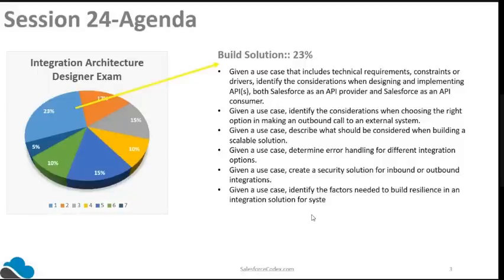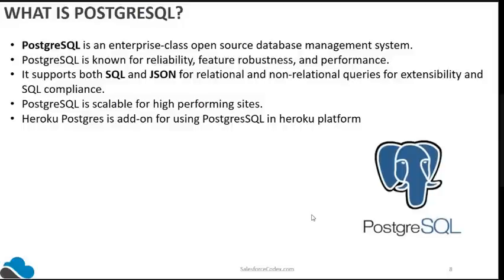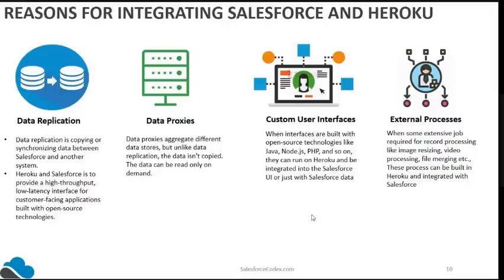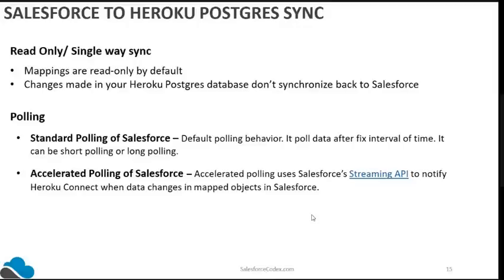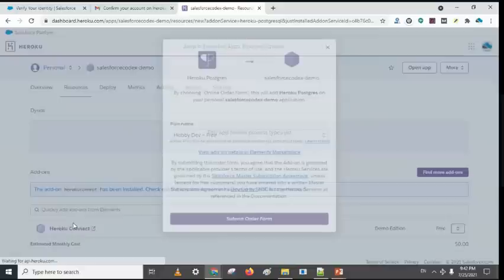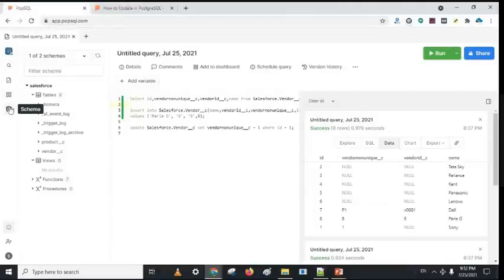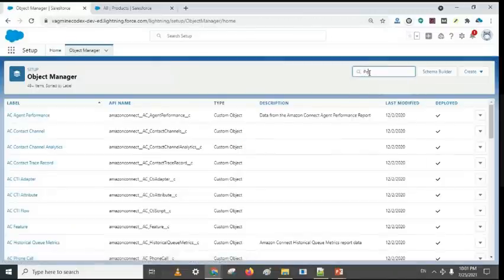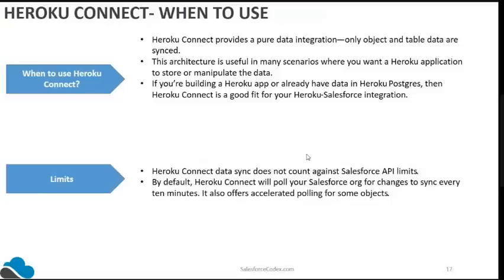Salesforce Heroku Integration | Heroku Connect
Heroku is a cloud platform that lets deploy, run and manage applications and websites. It is part of Salesforce Platform. This video will explain about how to connect Salesforce with Heroku for data replication.

Video Contents:
1. What is Heroku?
2. Heroku services/features
3. Why to integrate Salesforce and Heroku?
4. Salesforce Heroku Integration Methods
5. Heroku Connect – Step by Step demo
6. Heroku Postgres – Step by Step demo
7. PopSql for Postgres- used for updating/inserting record in Postgres database.